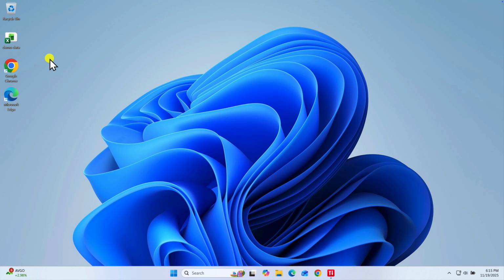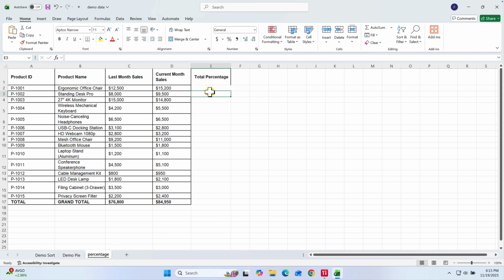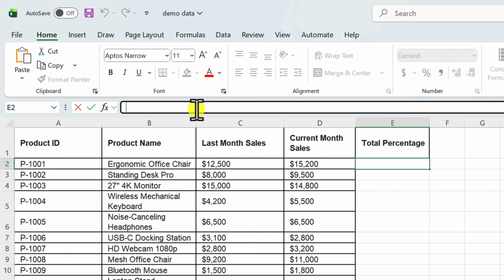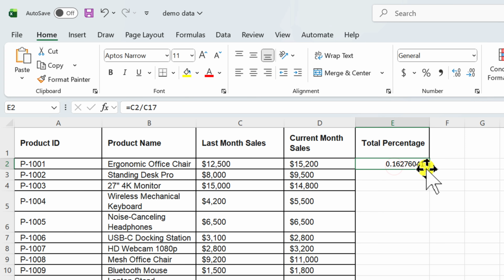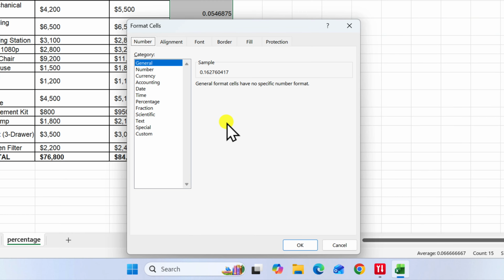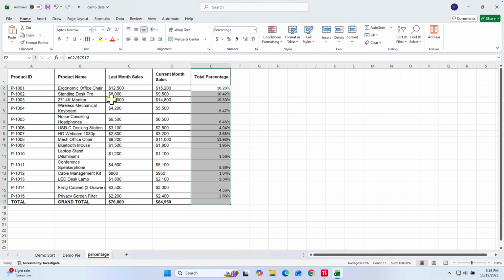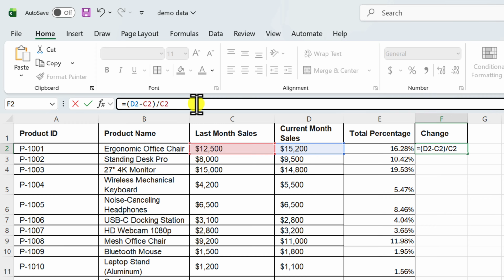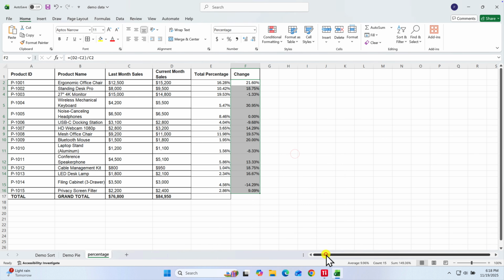How to Calculate Percentage in Excel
In this essential Excel tutorial, we're going to master a fundamental skill: how to calculate percentage in Excel. We cover the two main excel formulas you'll ever need, including how to find a percentage of a total and how to calculate percentage change. This guide offers excel tips and tricks for excel for beginners, ensuring you understand excel percentage calculation through clear examples shown in spreadsheet views, making it one of our most helpful excel tutorials.

Capitole:
00:00 Introduction (Why Use Percentages?)
01:27 Formula 1: Percentage of Total (Part/Whole)
02:52 Formatting as Percentage (%)
03:13 Formula 2: Percent Change (Growth/Shrinkage)
04:31 Troubleshooting (Divide by Zero Error)
05:17 Conclusion & Recap

We'll start with the classic "Percentage of Total" formula (Part / Whole) to see how much each item contributes to the big picture. Crucially, we'll show you how to "lock" the total cell using dollar signs ($) so you can drag the formula down without errors. Then, we cover "Percent Change" ( (New - Old) / Old ) to track growth or shrinkage over time. Finally, we troubleshoot common errors like DIV/0! (dividing by zero) and explain why typing "45" and clicking percent gives you 4500%.